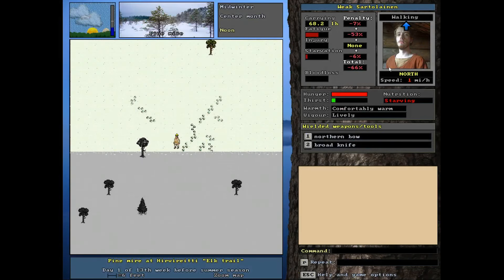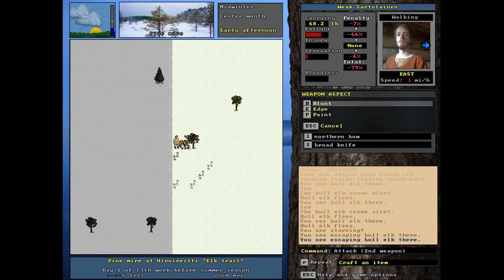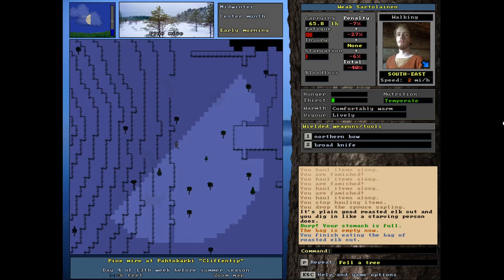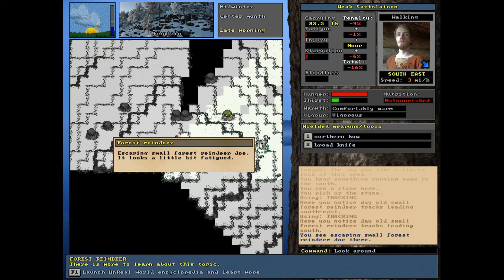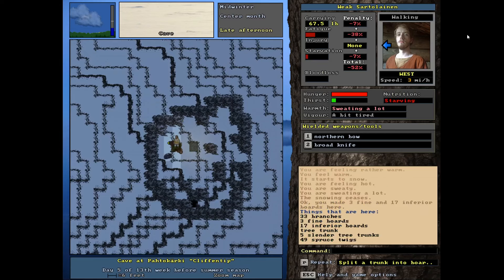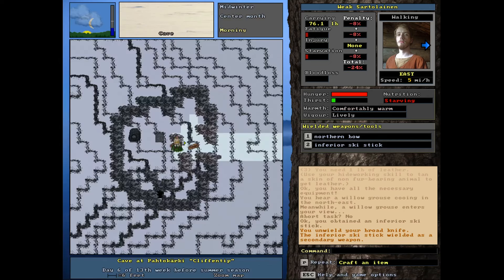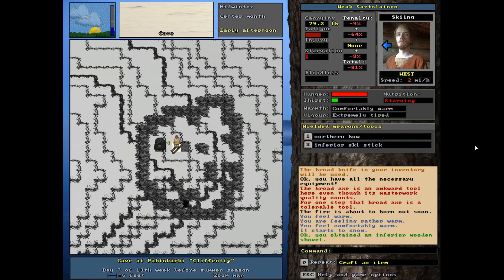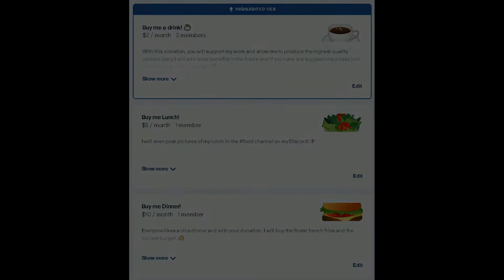UnReal World - Caveman Series (Runaway Slave) | EP9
Welcome to the UnReal World Survivors!  Let's play! Caveman Series with runaway slave starting scenario in the winter season. (This series will air every other day.)

DEVELOPER:
Sami Maaranen (creator), Erkka Lehmus (co-designer)
PUBLISHER:
Enormous Elk

*Some sound effects & music are added in post-production and are not included in the base game.